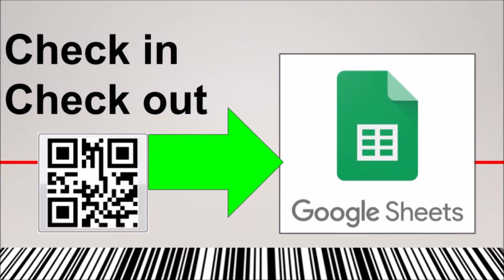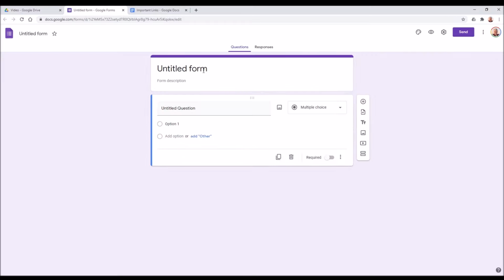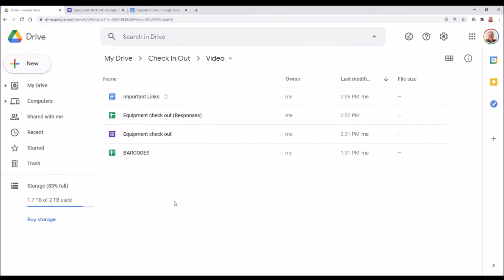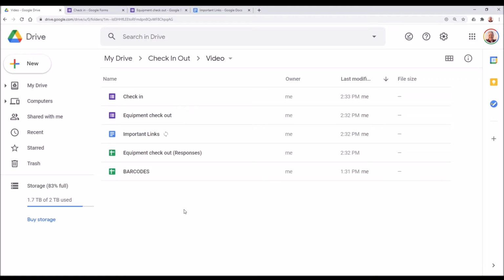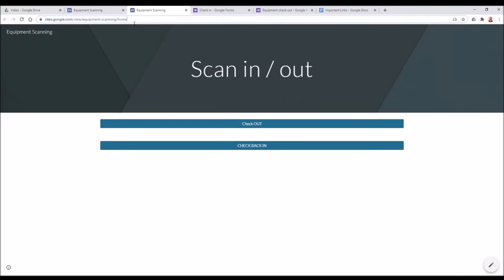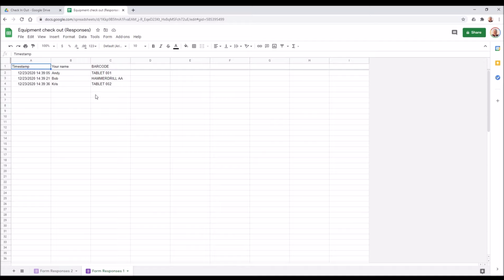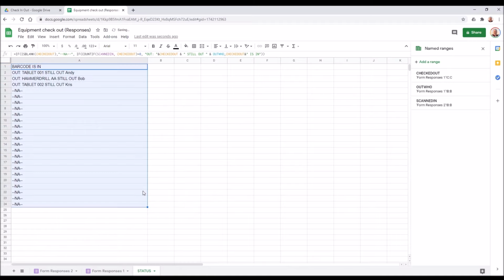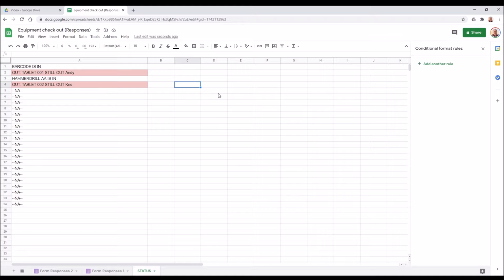Check in / out Google Sheets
Using barcodes and a little creating spreadsheet formula; you can have a powerful Google Sheets based check in and out process.

Create barcodes; scroll down on this page for the Google Sheets formula.

Formulas;
=IF(ISBLANK(CHECKEDOUT),"--NA--", IF(COUNTIF(SCANNEDIN, CHECKEDOUT)=0, "OUT: "&CHECKEDOUT & " STILL OUT " & OUTWHO,CHECKEDOUT&" IS IN"))